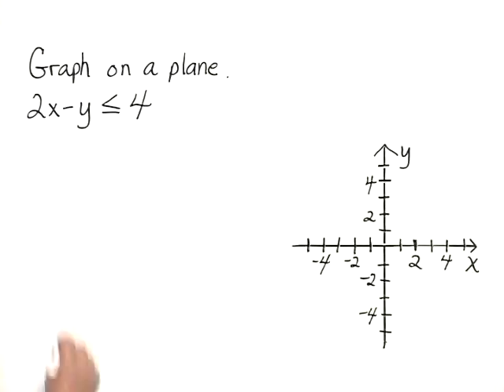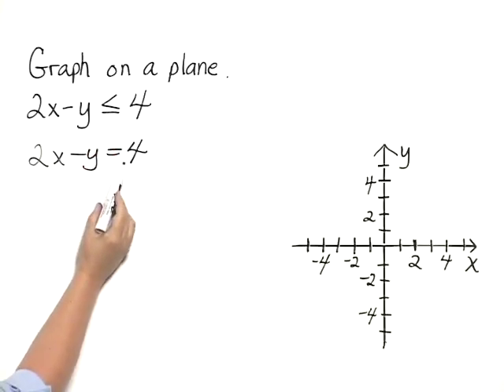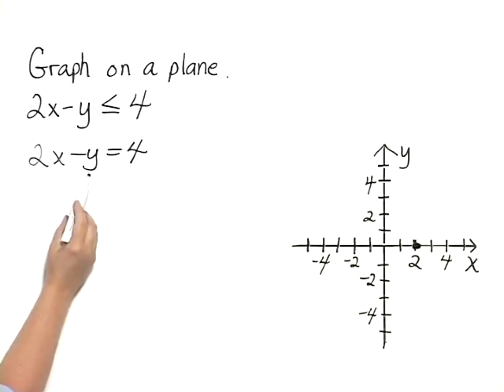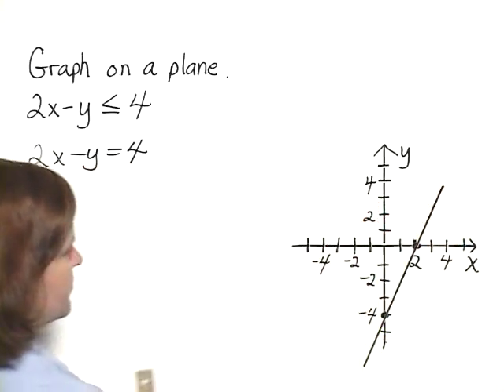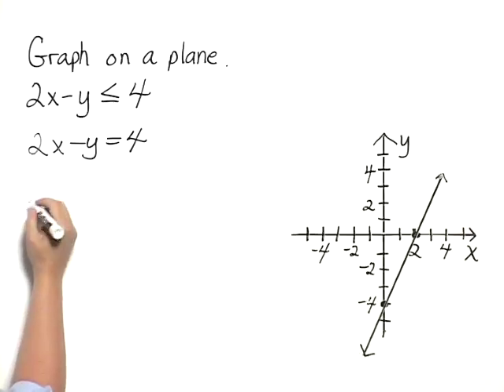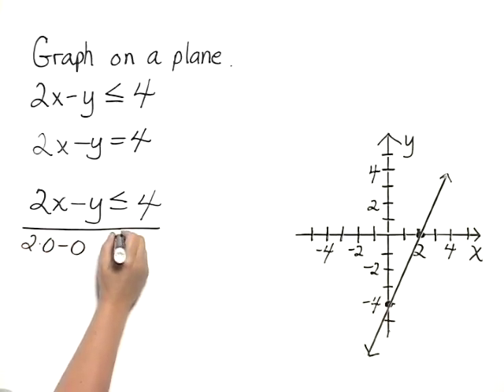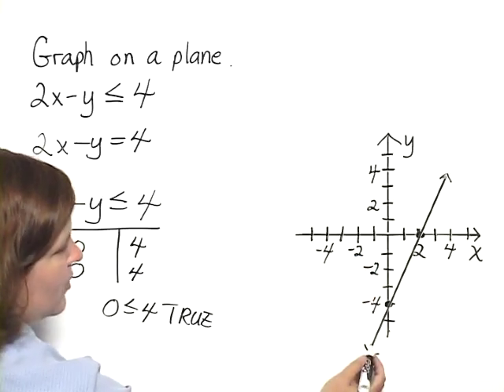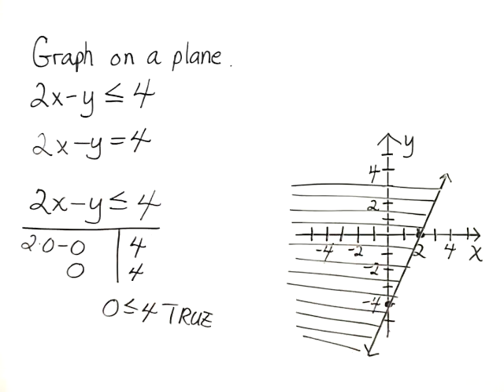Bittinger Elementary Algebra 10e Ch. 7 Ex. 15